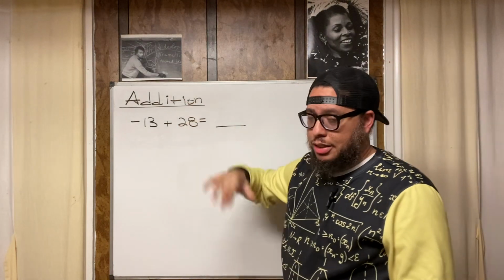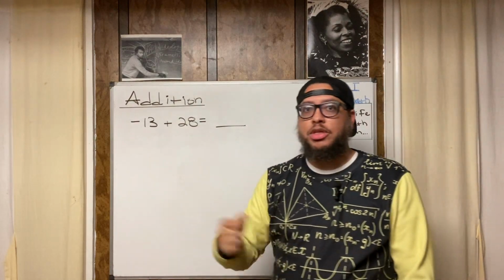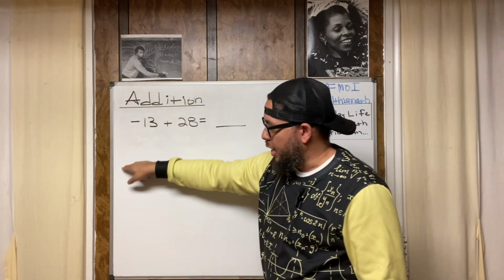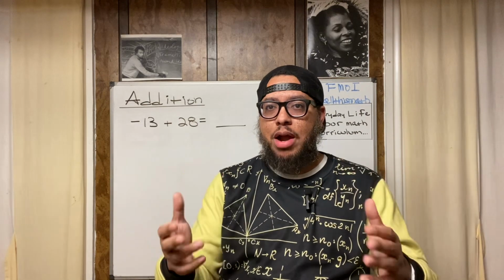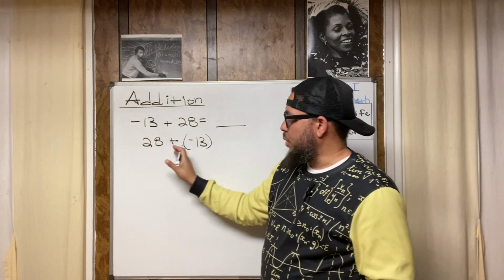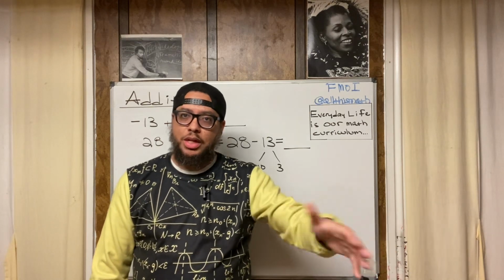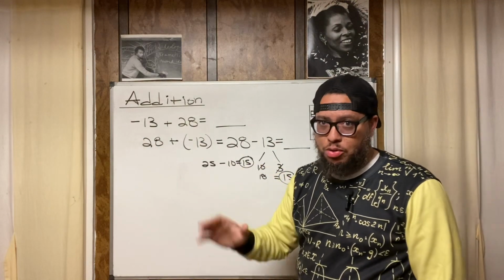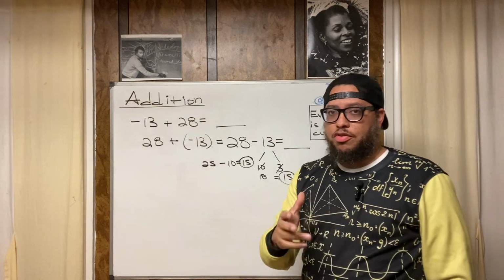Adding Negative and Positive Numbers‼️😎🤓✊🏾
In this video Professor Parker shows how to add a negative and a positive number using a couple of
methods

-13 + 28 = ________